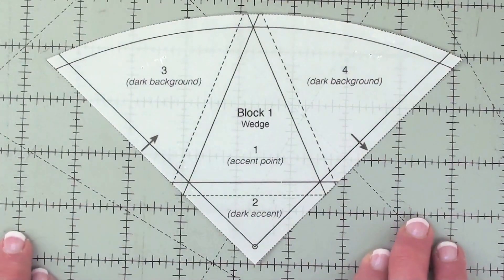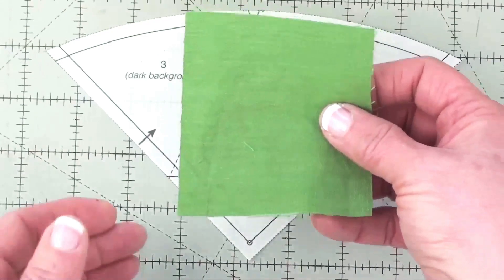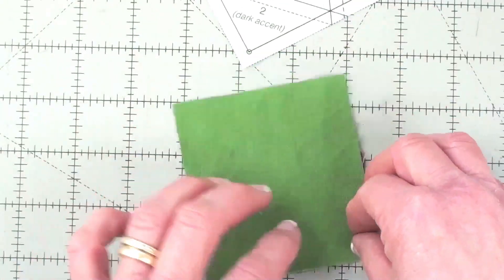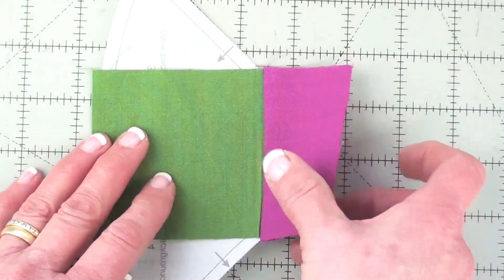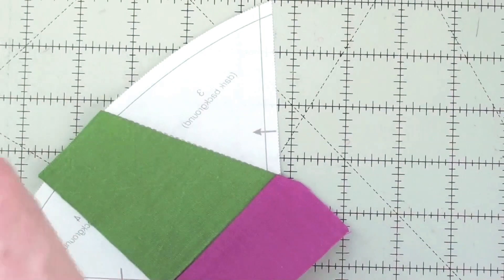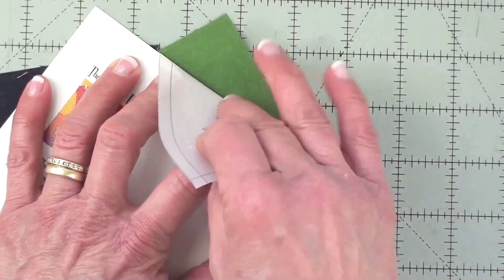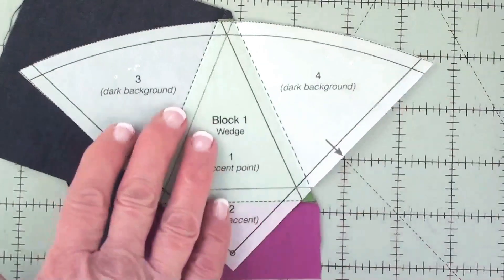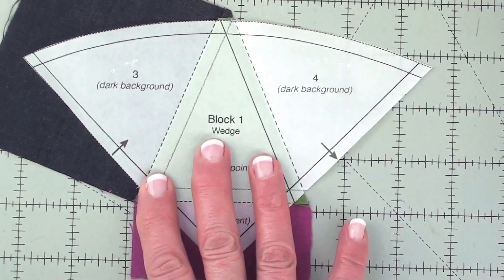Sizzle Quilt: Orientation for foundation paper piecing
Video 3 in a 22-part series with Becky Goldsmith as a companion to Sizzle Quilt.

About:
Make striking quilts designed by Becky Goldsmith that use the colors you love. Select one of two gorgeous colorways - warm (reds, oranges, and yellows) or cool (blues and greens) and begin your perfect paper-pieced quilt. Sew each quilt to make 9 paper-pieced 16-point stars with an appliqué border to create a modern, fun look guaranteed to brighten any room. Comes with multiple techniques that make this an invaluable learning tool, as well!